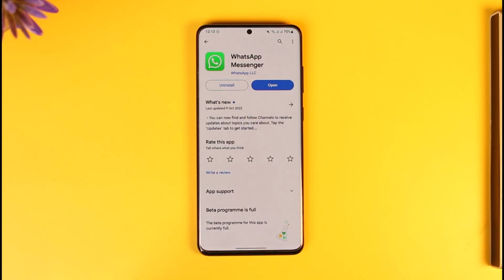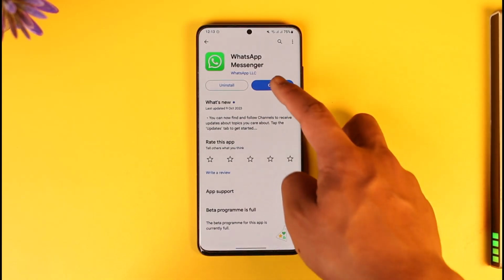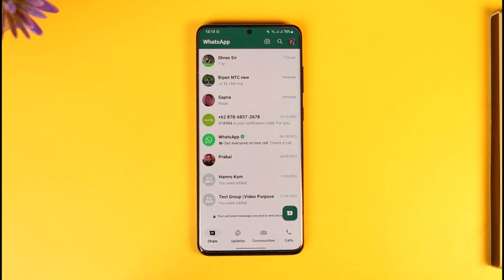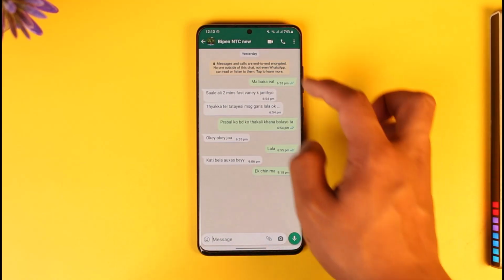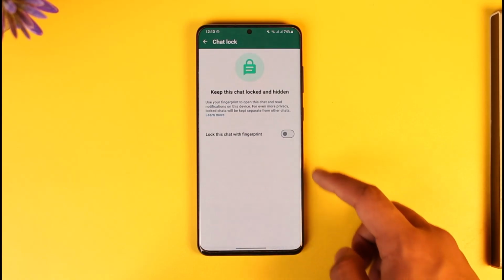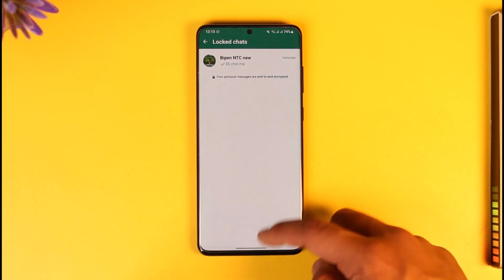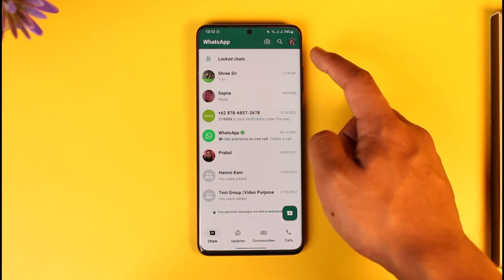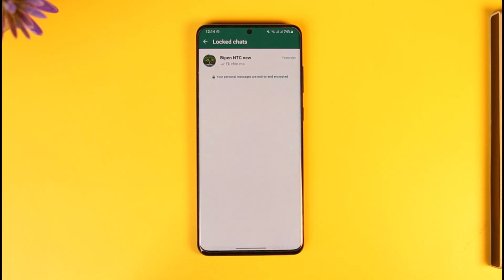How to Lock Chats on WhatsApp !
In this tutorial video, I will quickly guide you on how you can lock chats on WhatsApp. So, make sure to watch this video till the end. We try to be responsive to as many questions as possible.

► Chapters:
0:00 Introduction
0:11 Lock Chats
0:55 Conclusion